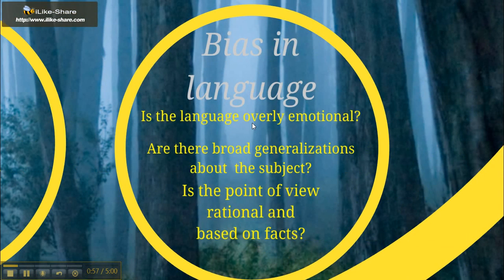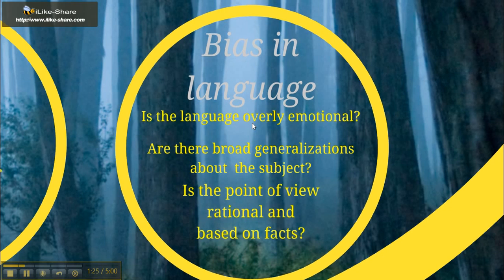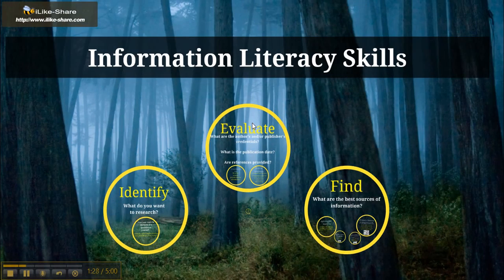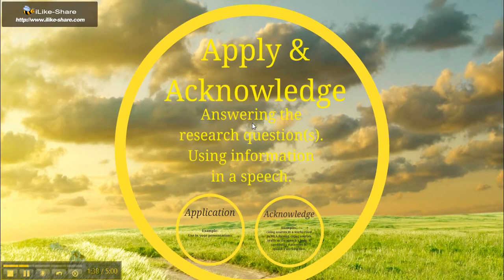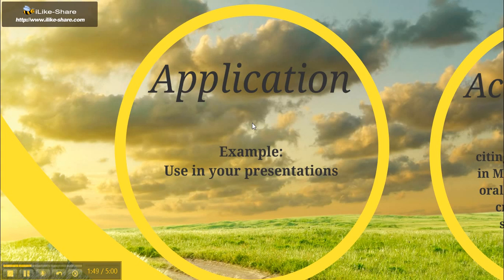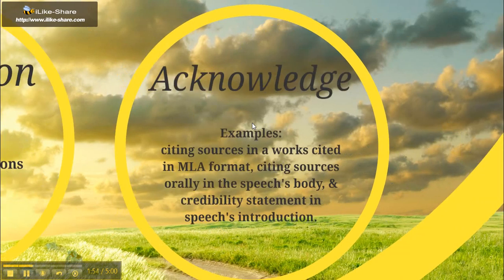Information pt. 2